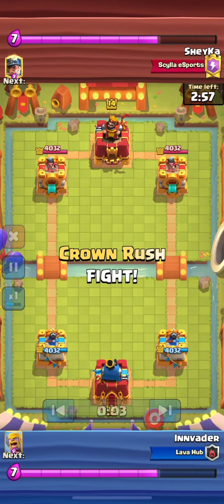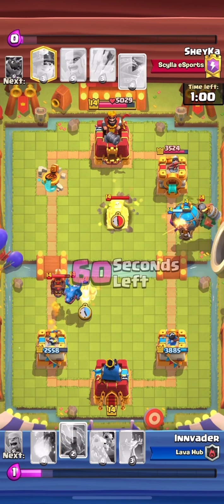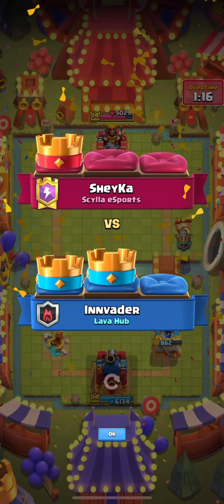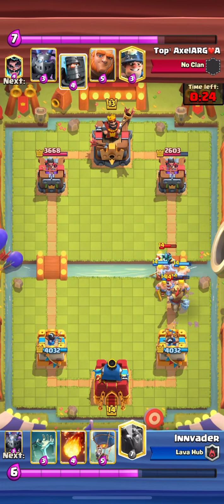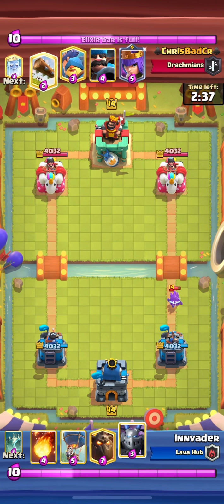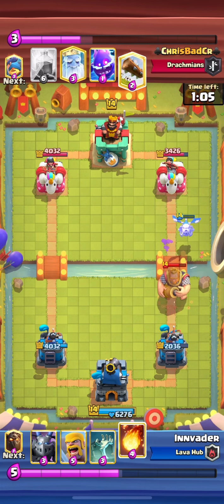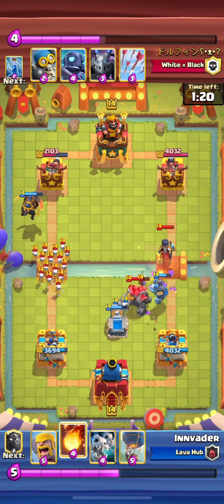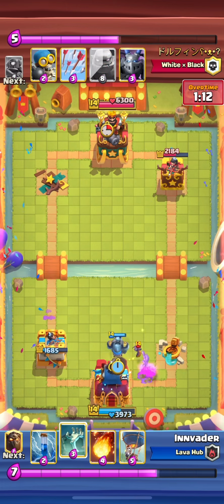I GOT A NEW BEST FINISH WITH LAVALOON!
Today i show you my games that got me my first top 700 finish! .